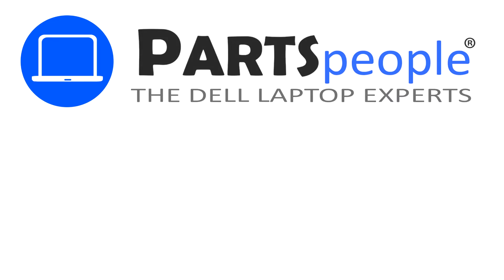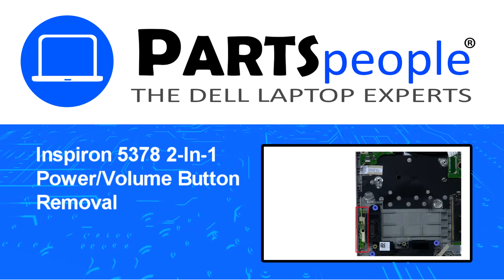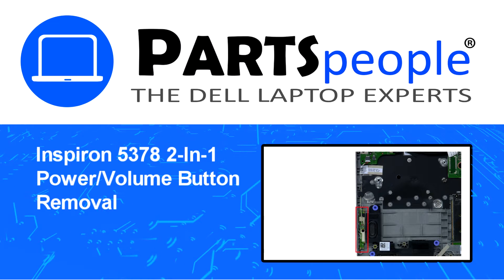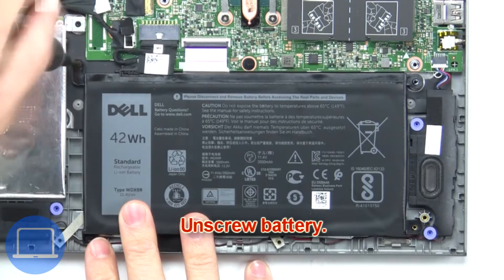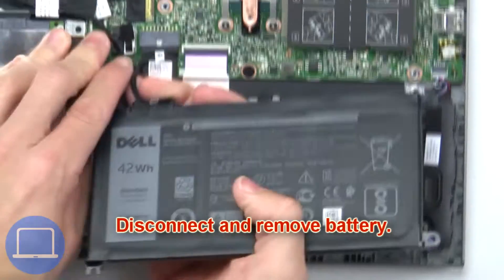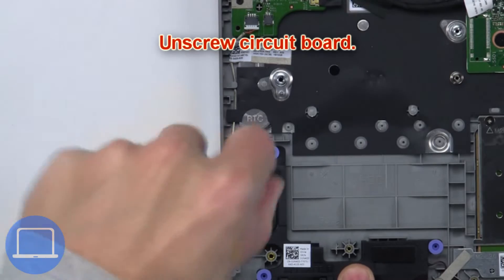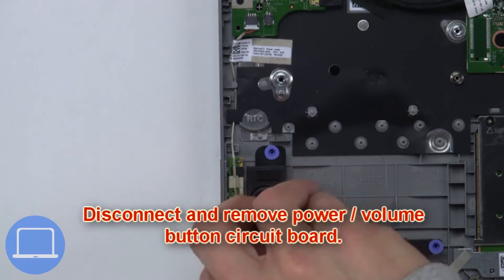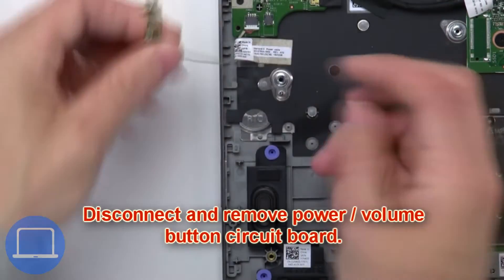Dell Inspiron 5378 2-In-1 (P69G001) Power Volume Button How-To Video Tutorial